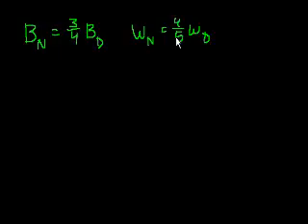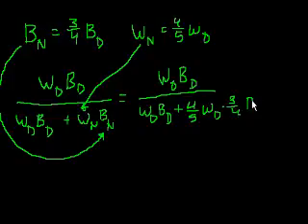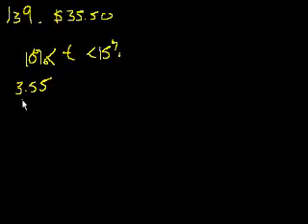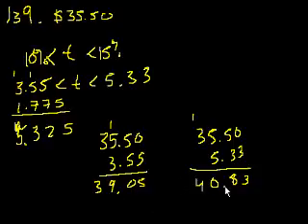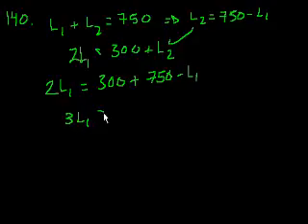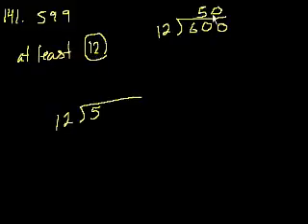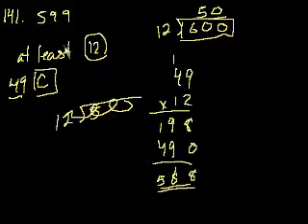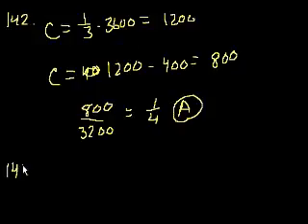GMAT Math 27